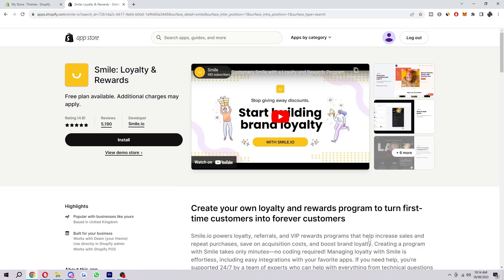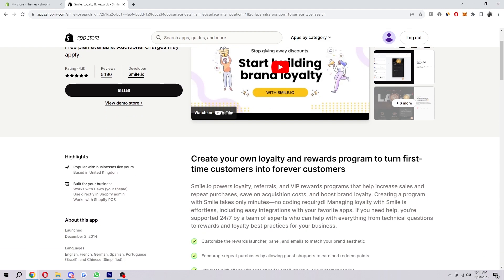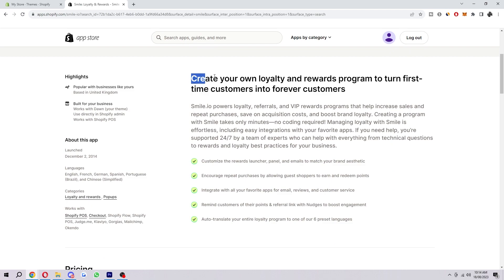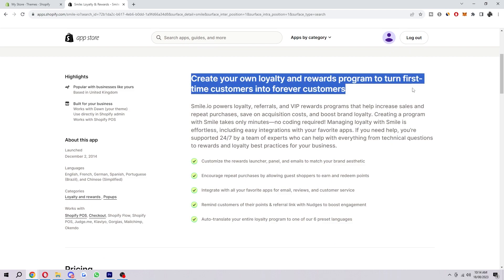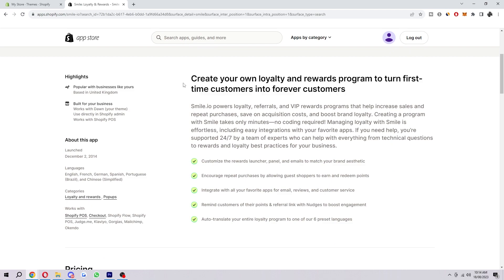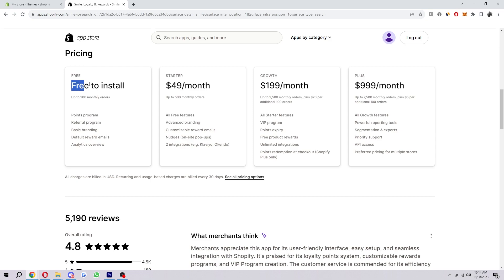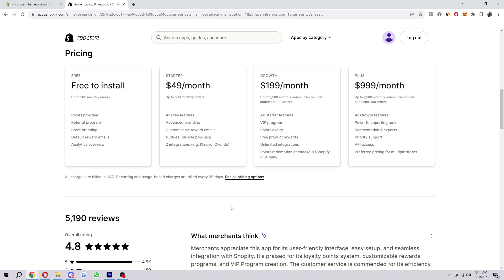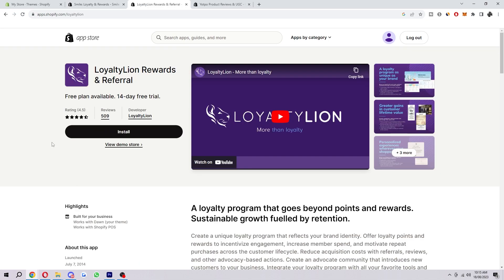How To Create A Loyalty Program On Shopify (2025)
How To Create A Loyalty Program On Shopify